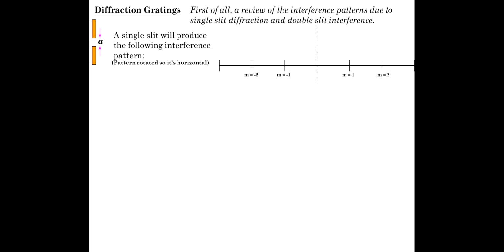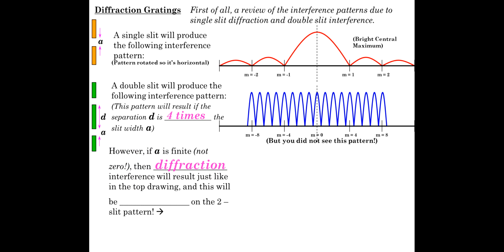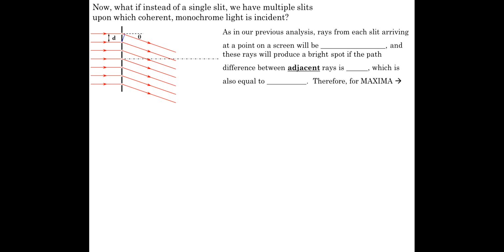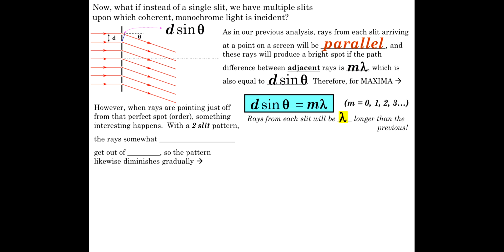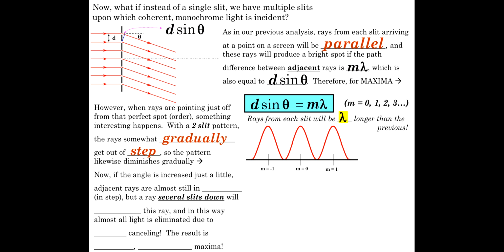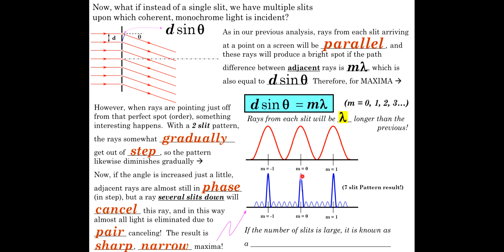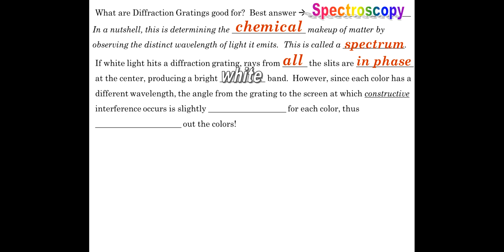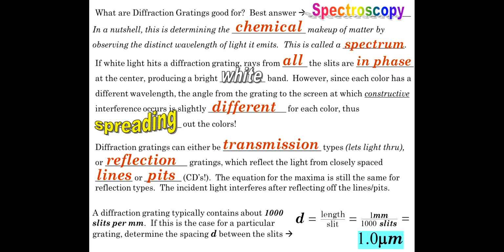Light Part 9 (Diff Gratings)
Extending the idea of the 2 slit interference patterns to more slits- the Diffraction Grating